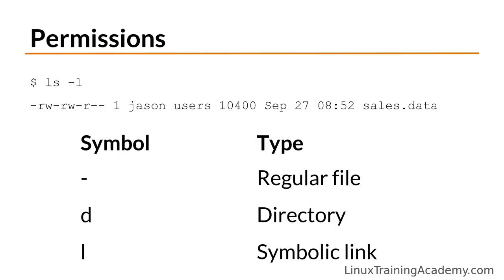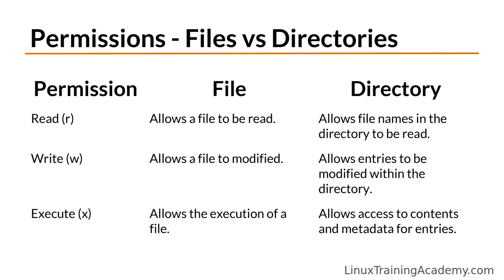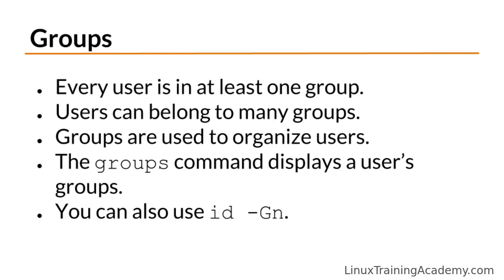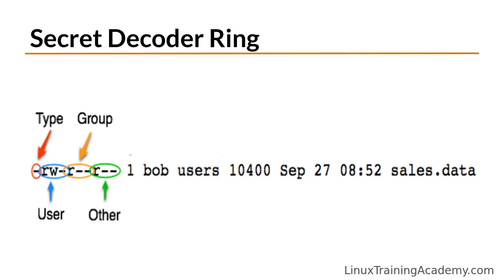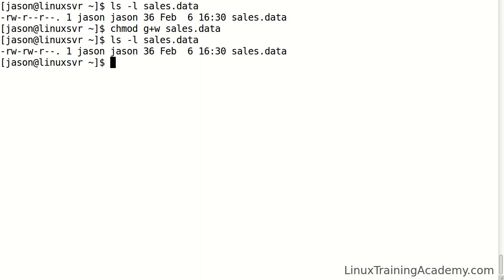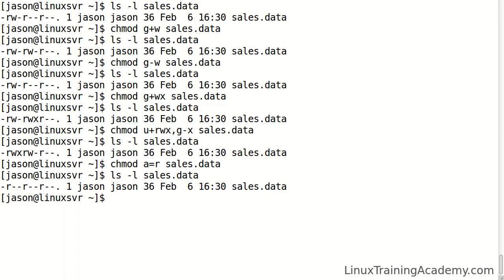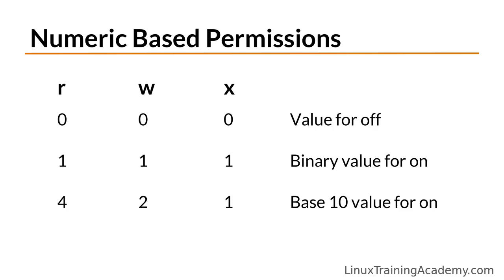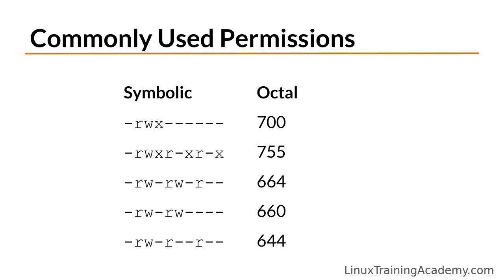3. Linux Fundamentals (15-19)(2)